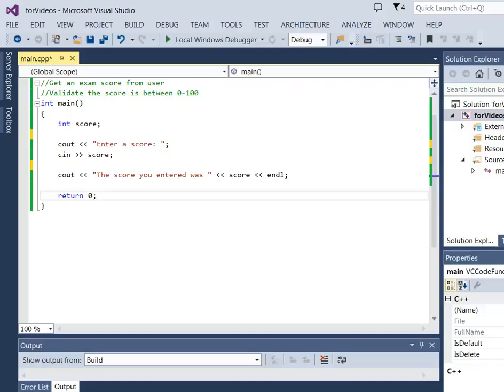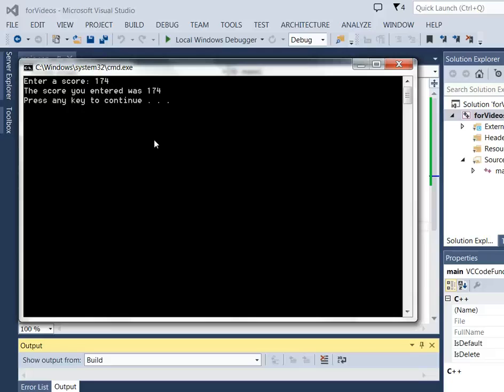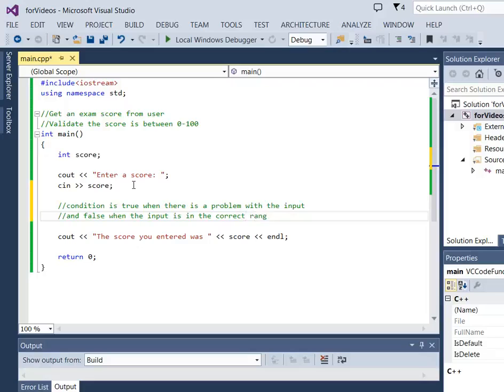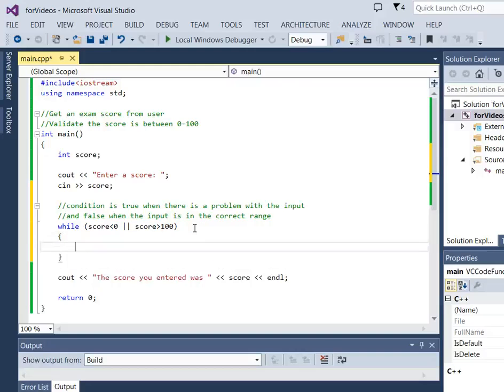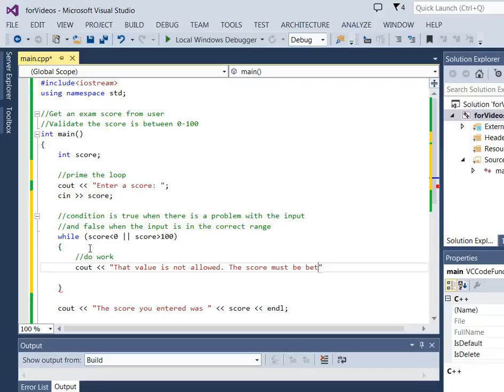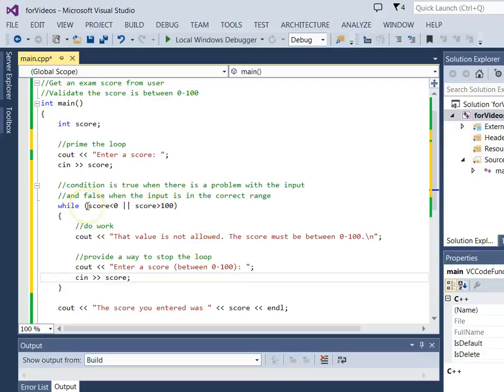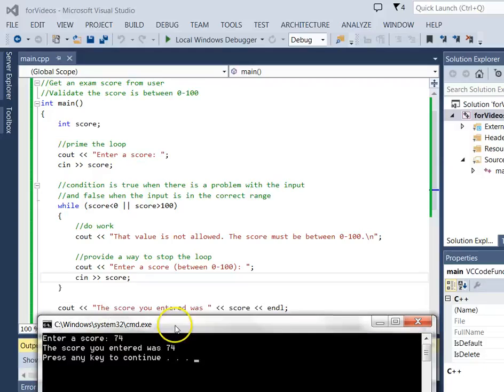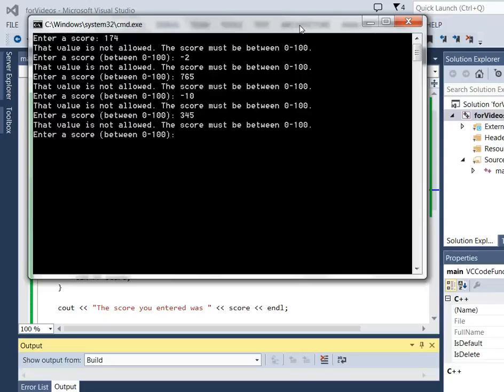Input Validation Loop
Discussing input validation loop in c++